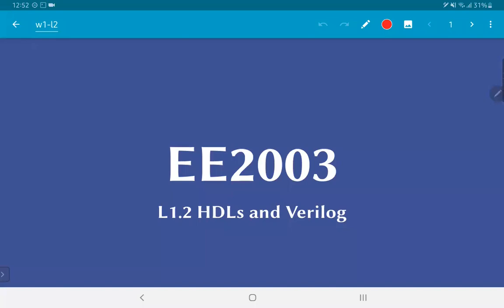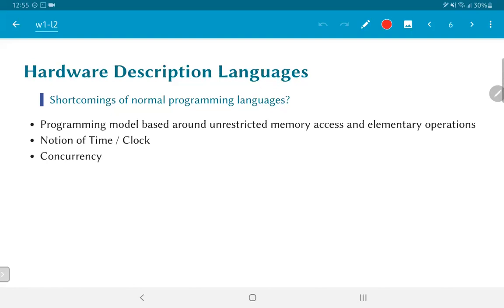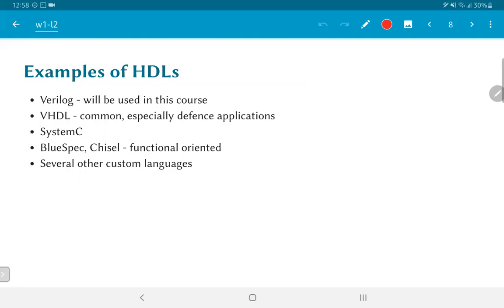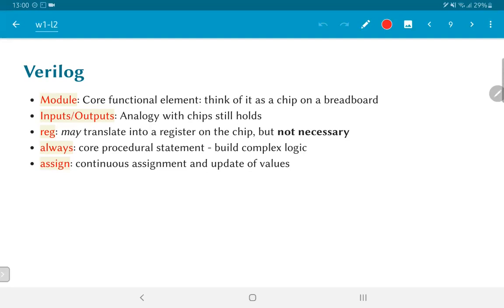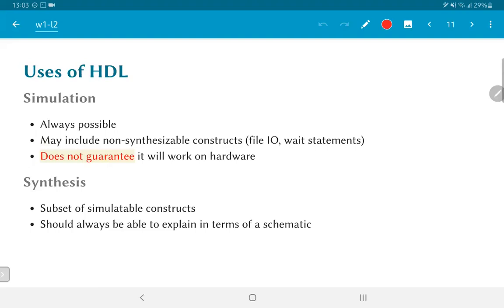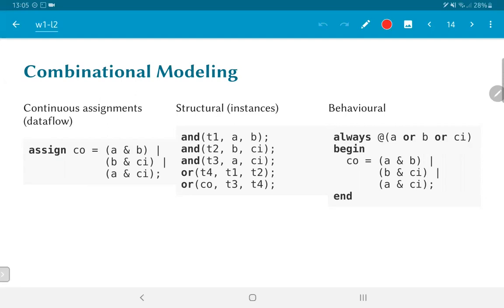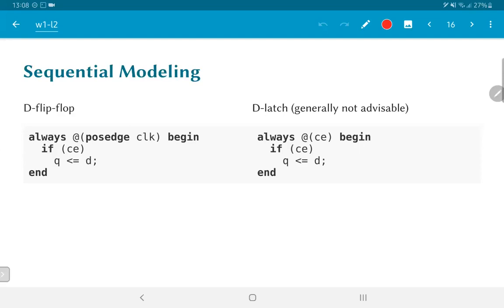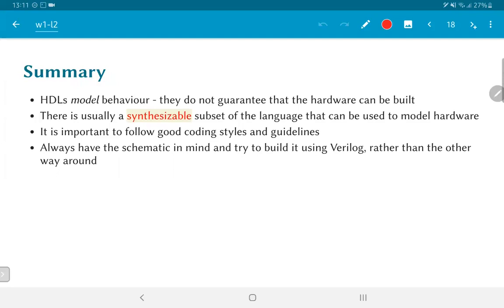L1.2 - HDLs and Verilog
Hardware Description Languages; Overview of Verilog features